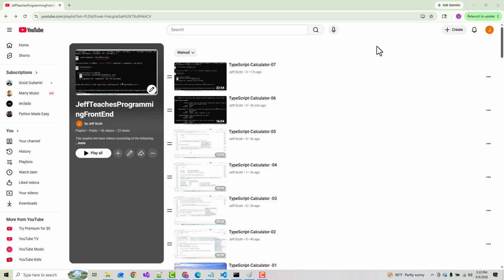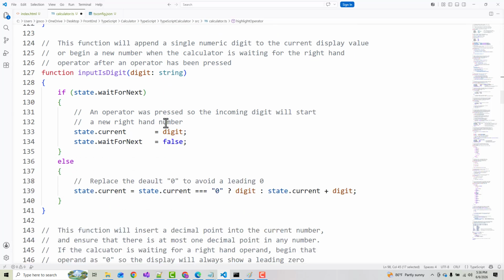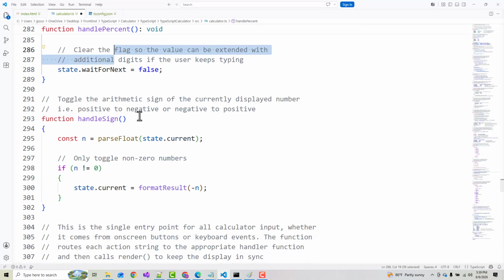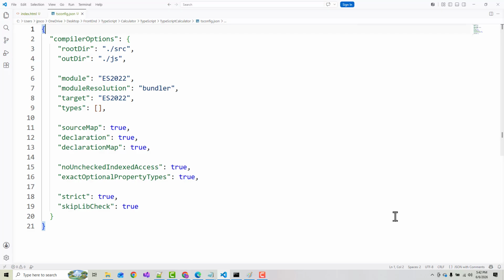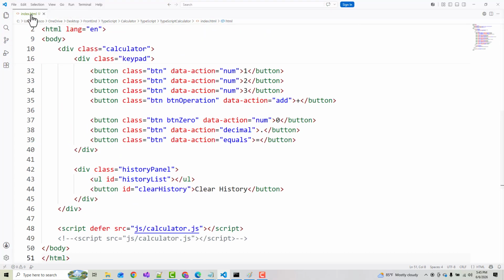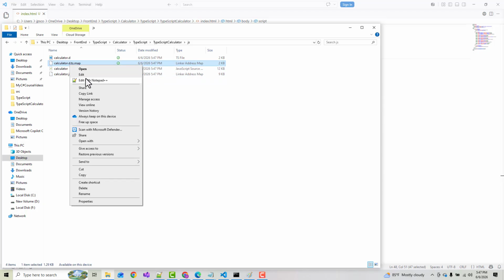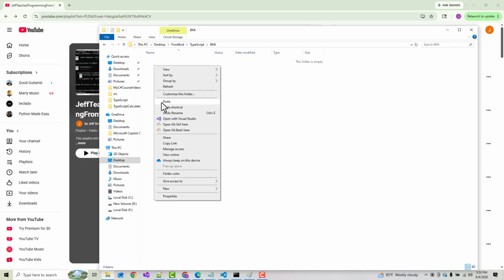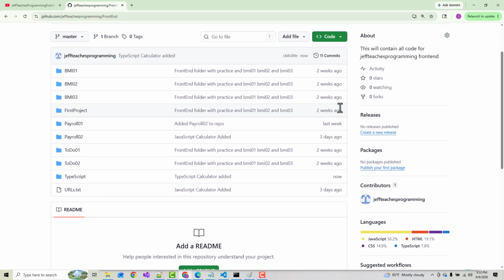TypeScript-Calculator-08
In this video, we completed the TypeScript version of the Calculator app.

In the next video, we will begin converting our JavaScript body mass index (BMI) app to a TypeScript BMI app.